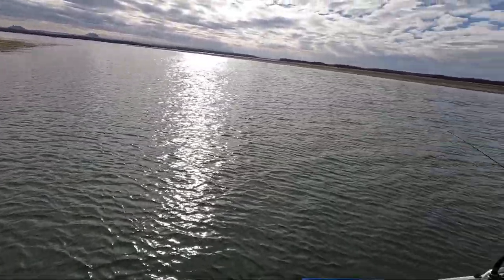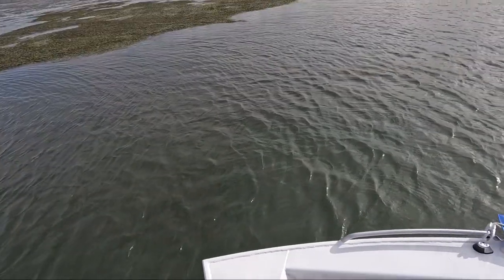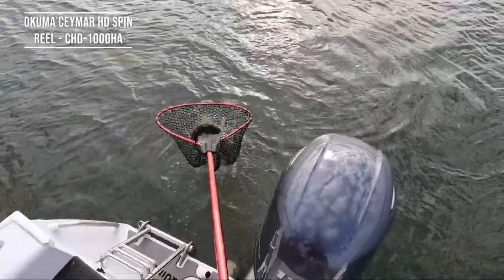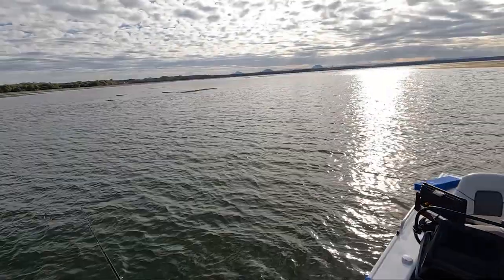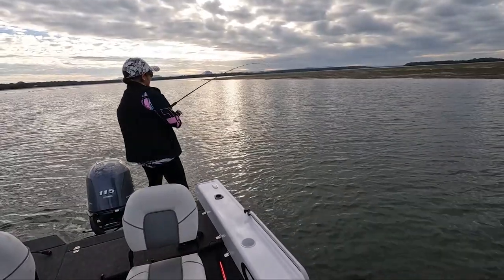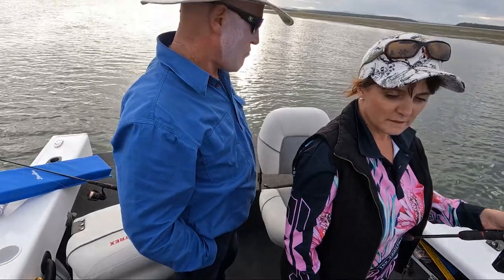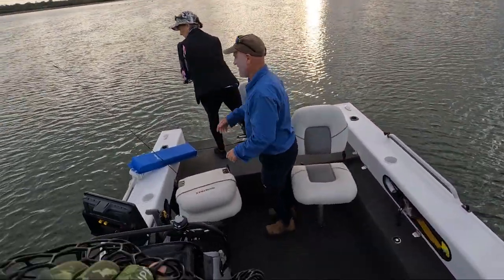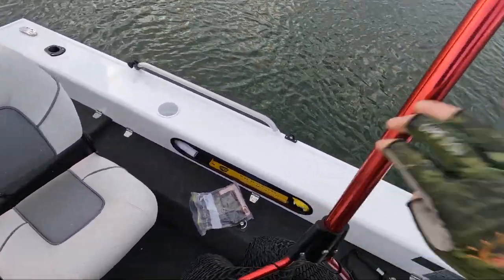Flathead Fishing Basics - Anne's First Fish! - How to Catch Flathead on Soft Plastics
What an afternoon on the water! Justin Willmer readies the flathead gear when he finds out that his cousin Kevin's wife Anne has never caught a fish! Kevin and Anne stop in on their way home to Bathurst and hit the water in search of Anne's first fish and a few flathead to take home for a feed. Fish on!

Gearing Up:
TT Red Belly Spin Rod - RBS702L 7' 1-3kg 2pce
Okuma Ceymar HD Spin Reel - CHD-1000HA
Platypus Pulse X8 Braid - 6lb White

TT Black Mamba Spin Rods 7' 2-4kg 2pce
Okuma ITX Carbon Spin Reel - ITX-2500
Platypus Pulse X8 Braid - 8lb White

ZMan 2.5" Slim Swim
TT DemonZ Jighead - 1/4oz Size 1/0

ZMan 3" MinnowZ
TT DemonZ Jighead - 3/8oz 3/0

ZMan 4" Scented Jerk ShadZ
TT DemonZ Jighead 1/4oz 3/0

Pro-Cure Super Gel Scent - Sardine / Pilchard

We will respond to comments and questions for the first month after the video release. All the best with the fishing. Cheers